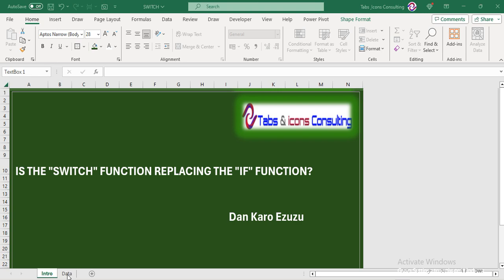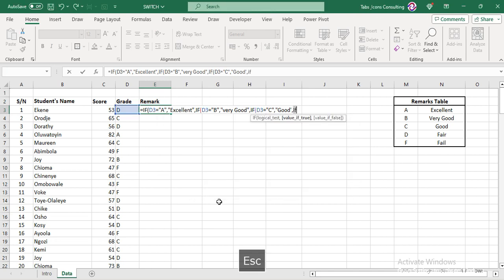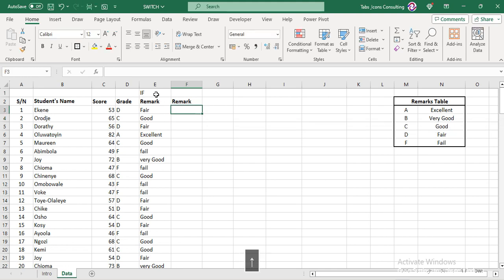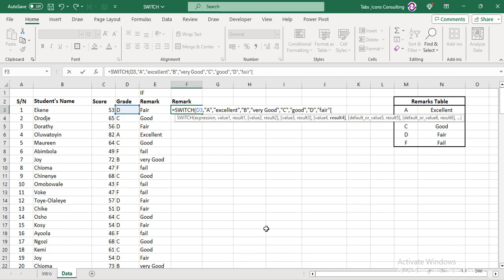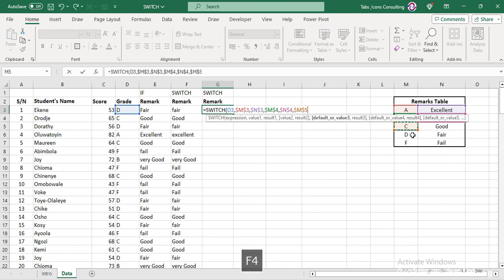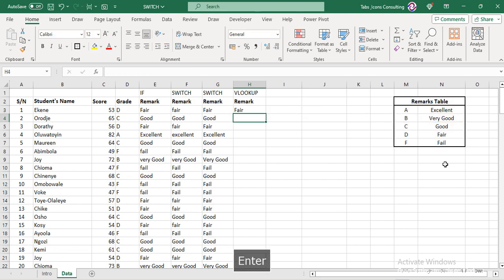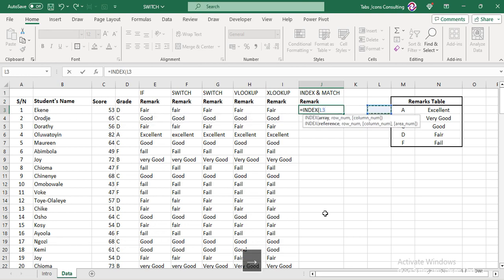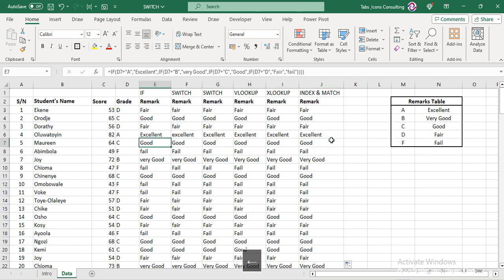Excel Minute with Dan Karo Ezuzu- "SWITCH"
Happy New Month!, Happy Easter Holiday!, Let's take a look at this amazing function in Excel called the “SWITCH". The SWITCH Function is categorized under Excel's Logical functions. This tutorial will show how to use the SWITCH function in Microsoft Excel.

Lagos, Nigeria